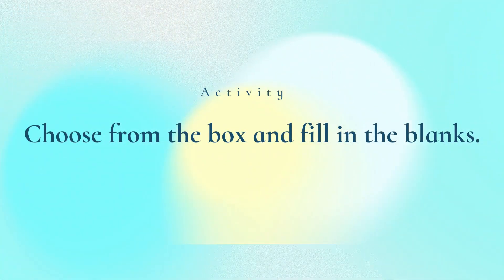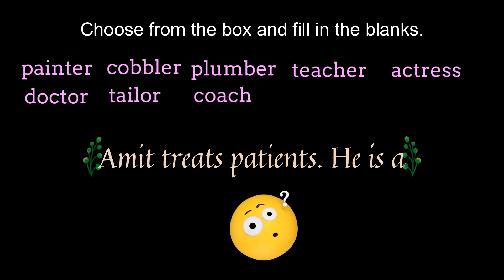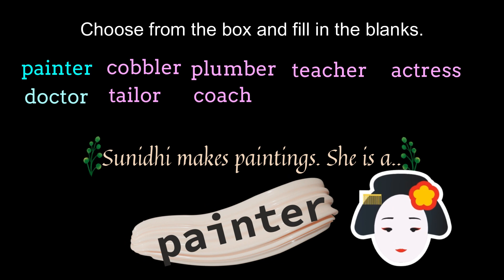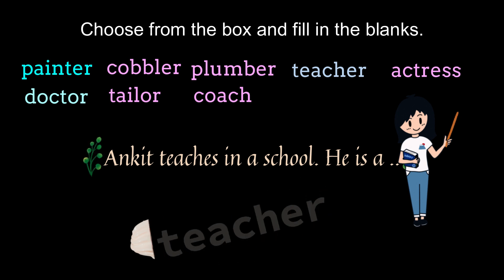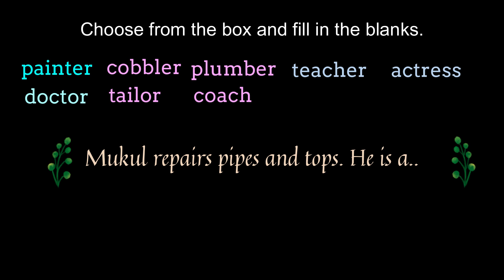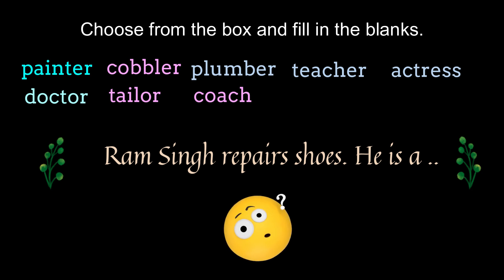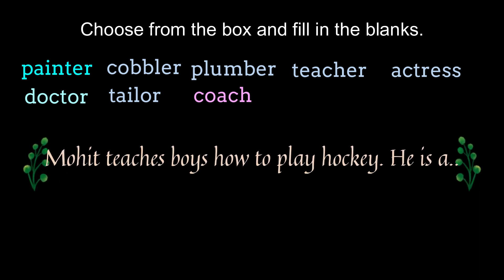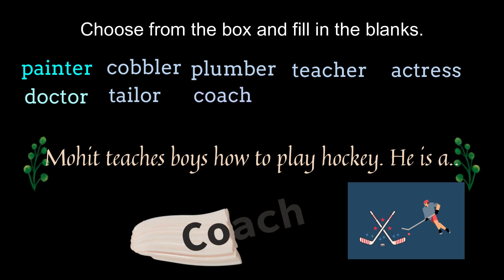Work sheet - ఖాళీలను పూరించండి /Kids Work sheets /Activity - Name some people who entertain us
Activity  - Name some people who entertain us